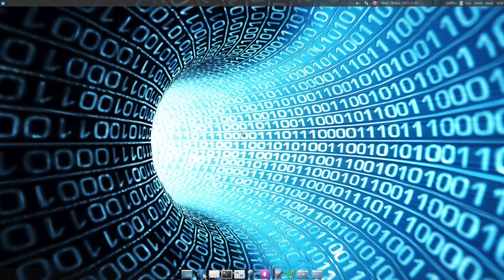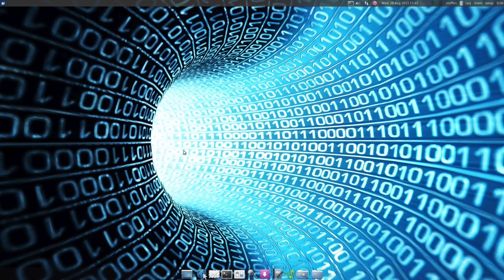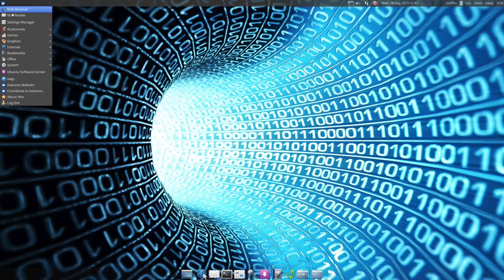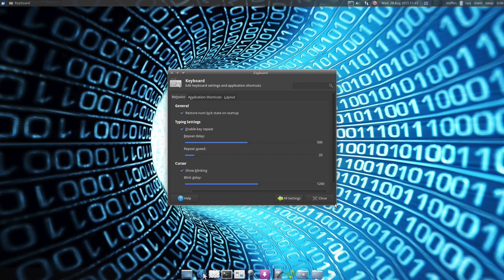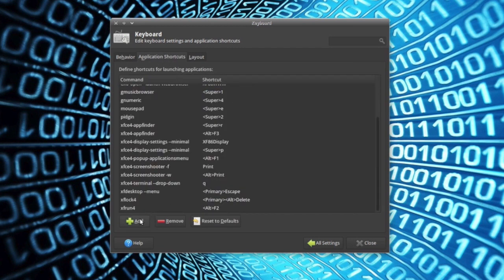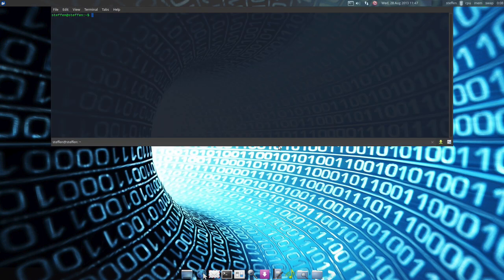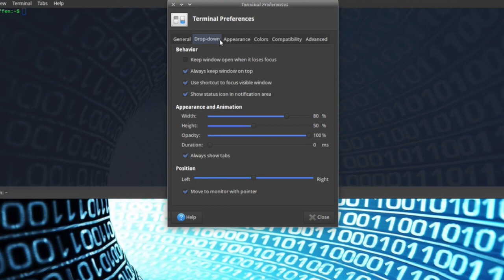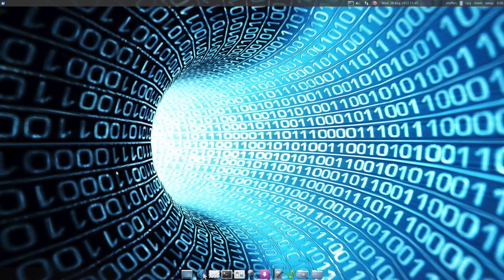Enable Drop Down Terminal - Xubuntu 13.04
In this video, I show you how to enable a drop down terminal in Xubuntu 13.04. If you liked the video, remember to click the like-button!

The command:
xfce4-terminal --drop-down